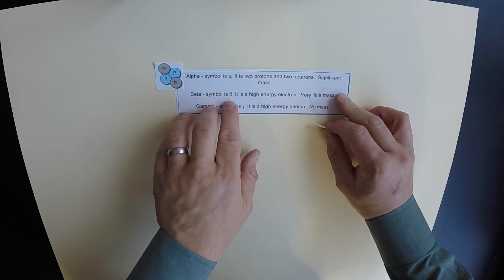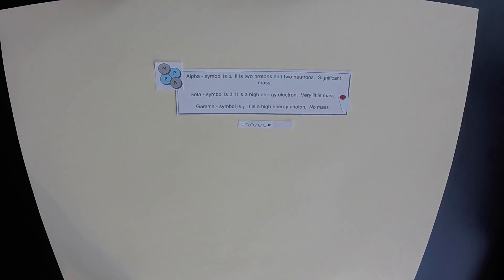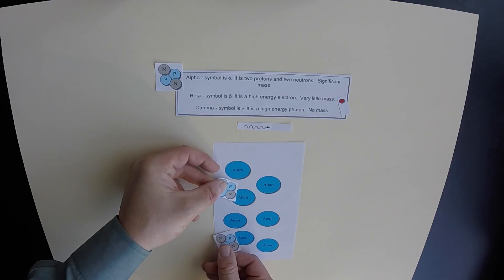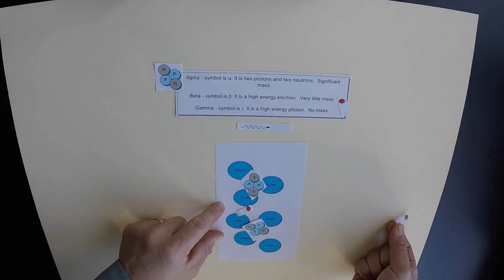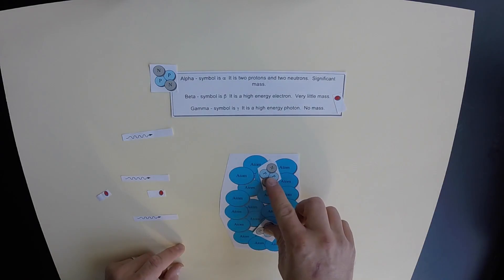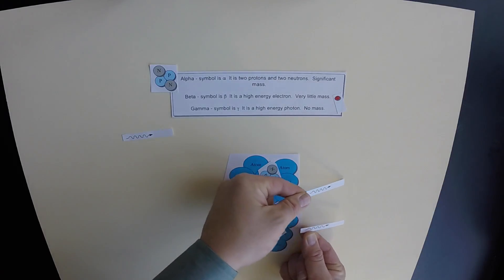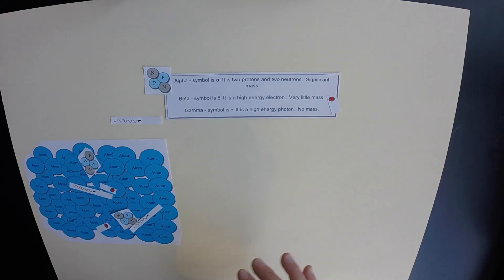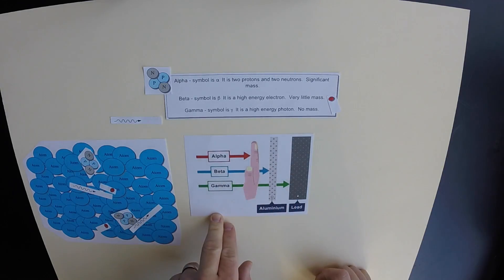Radioactive Particles and Matter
How do alpha, beta, and gamma particles interact with matter?